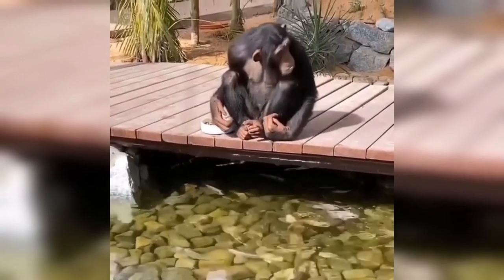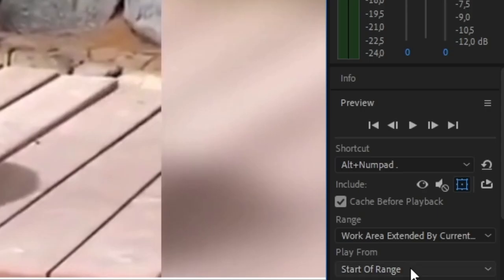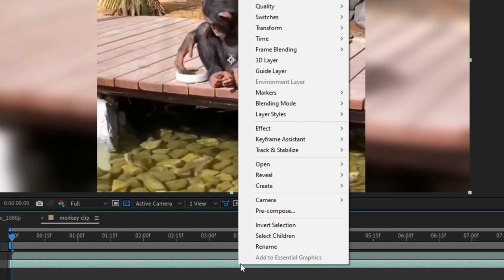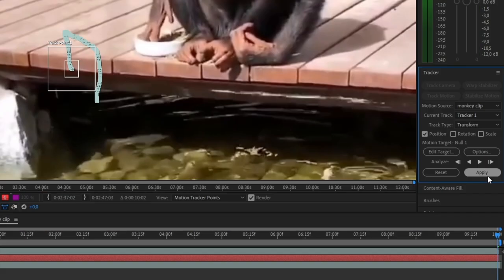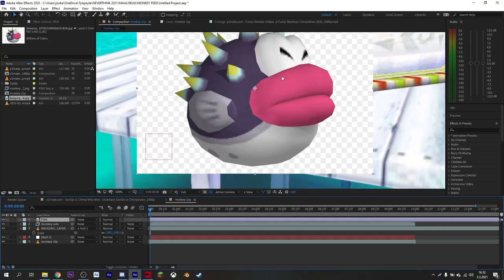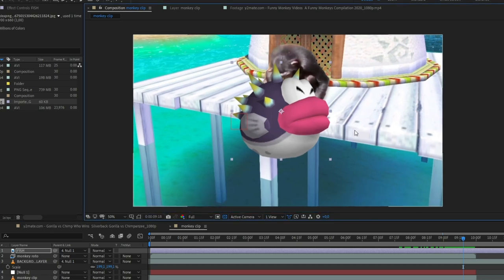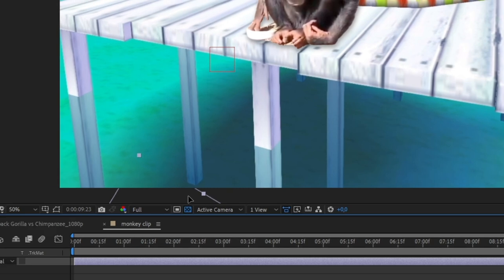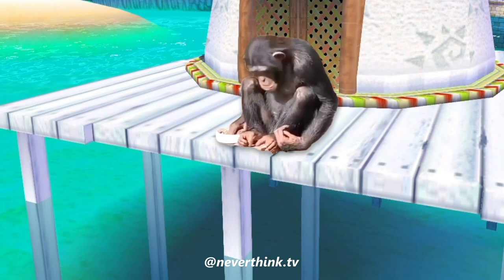How to make a Monke Meme in 2 minutes